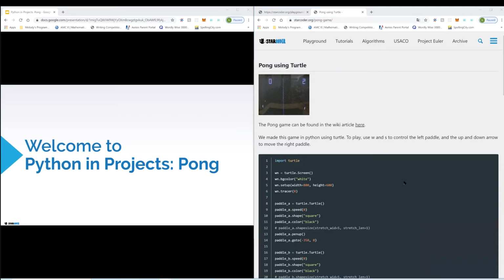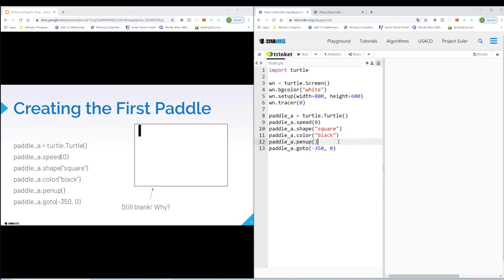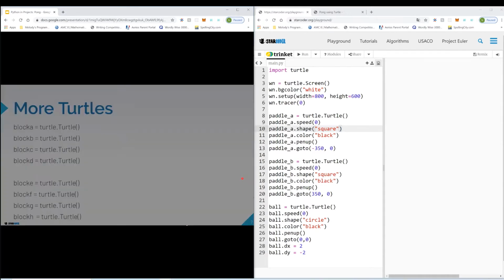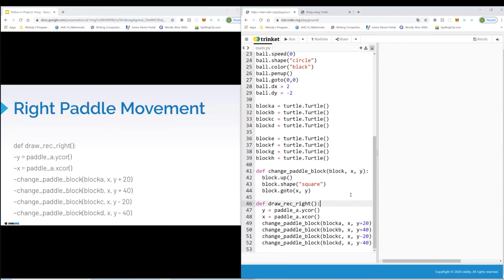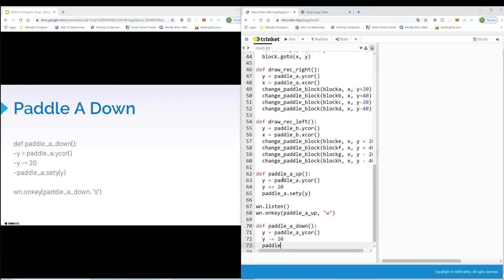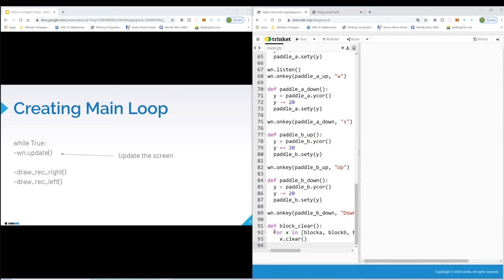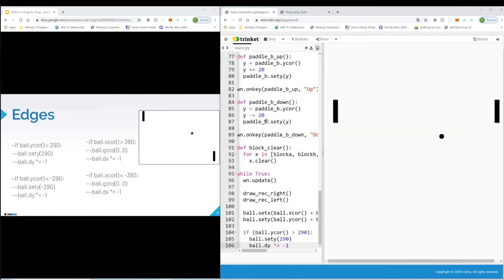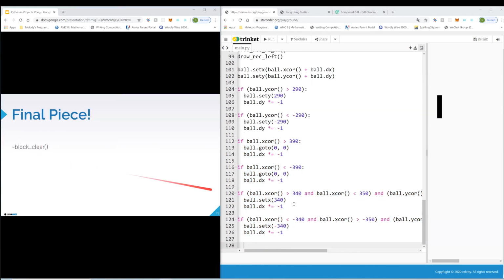Intro to Python Live Class 6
Class run-through of the pong project.